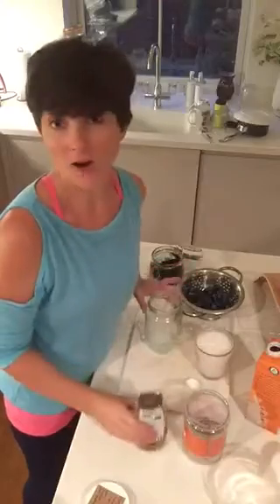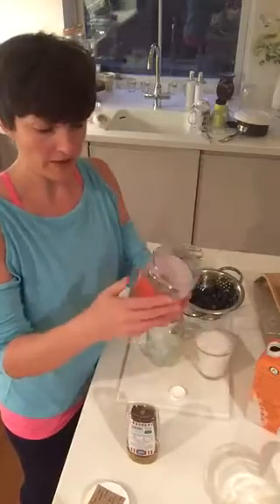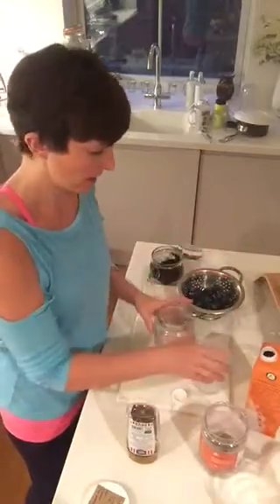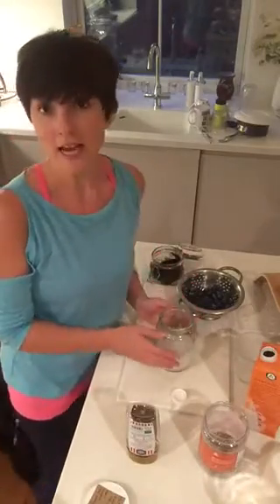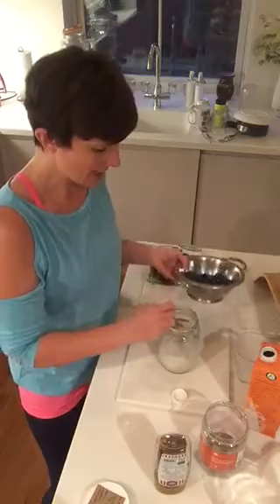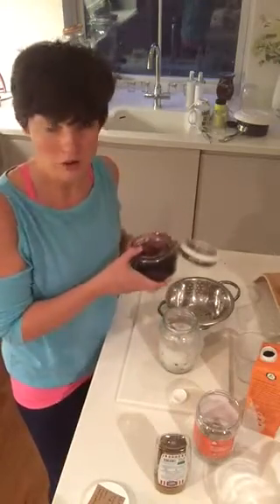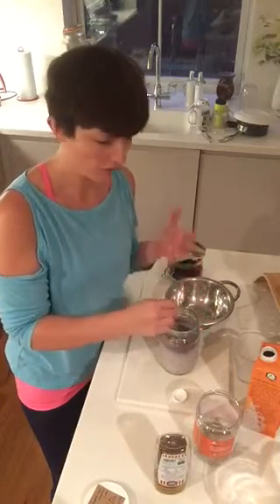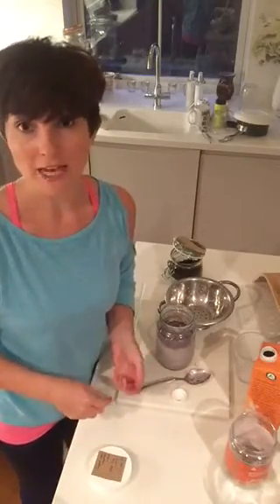Chai Breakfast Bowl Recipe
Quick and fast recipe ideas for breakfast which are full of superfood goodness for a balanced plant based diet.